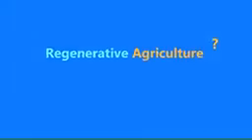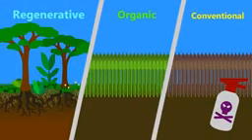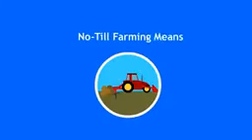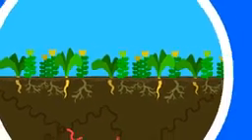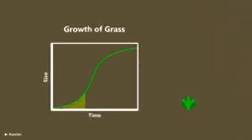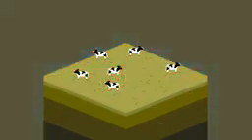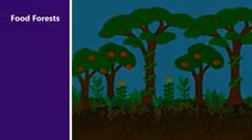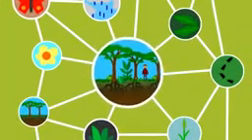What is Regenerative Agriculture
What is the most important feature of regenerative agriculture